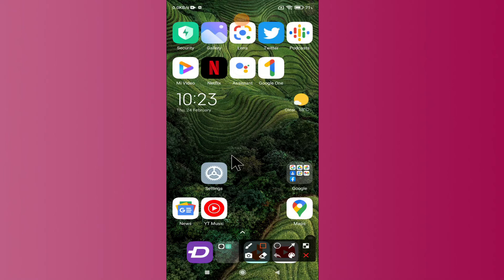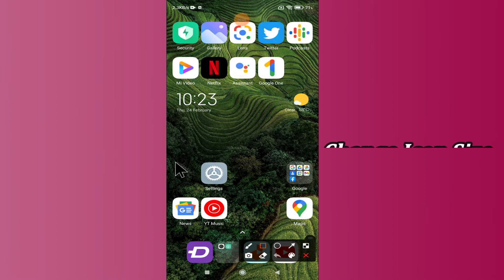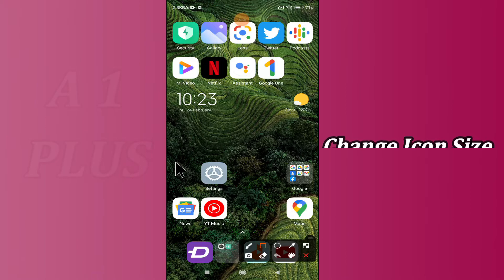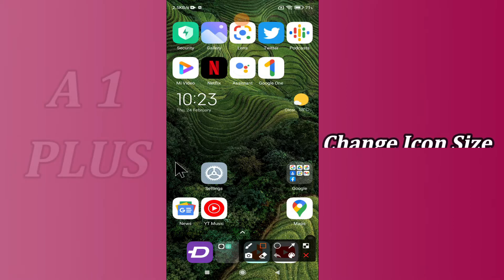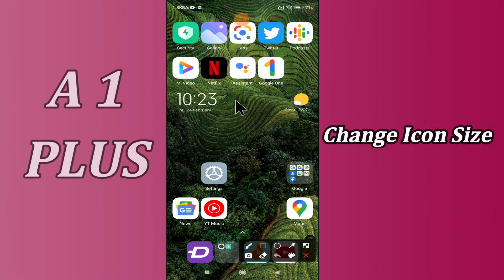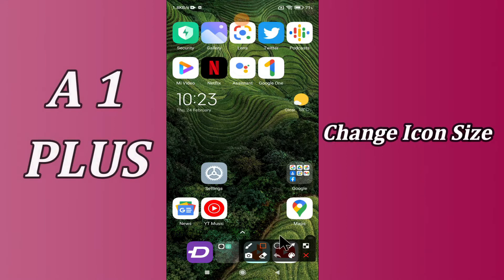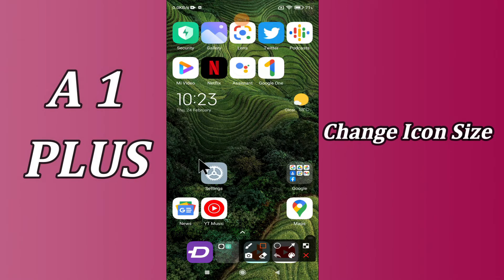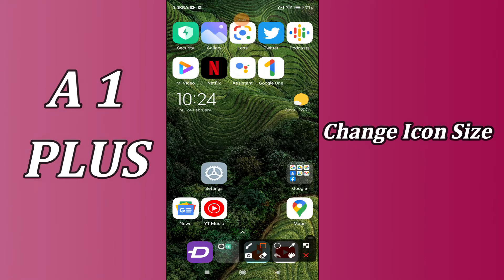Redmi A1 Plus change icon size || App Icon Size Increase And Decrease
Redmi A1 Plus change icon size